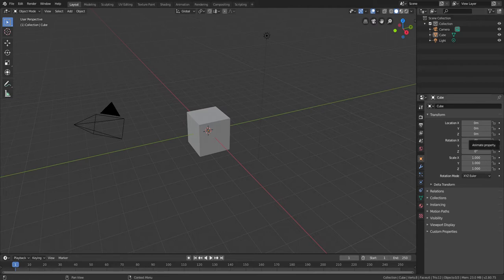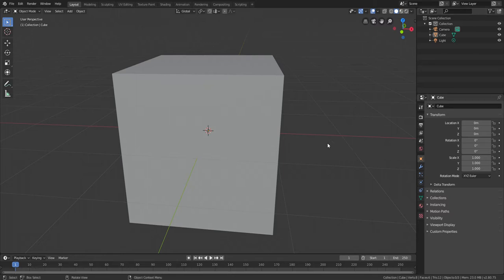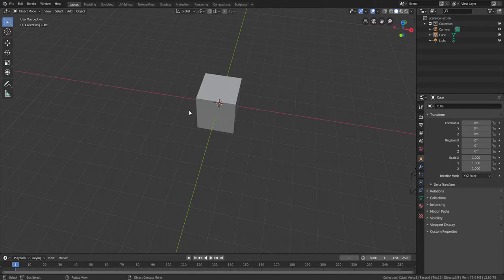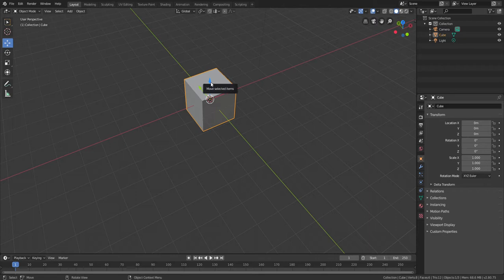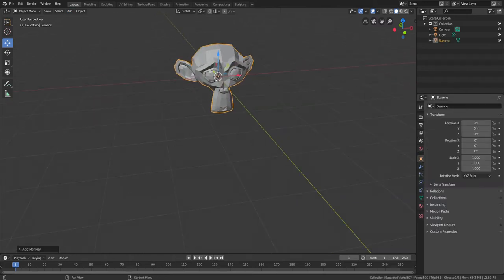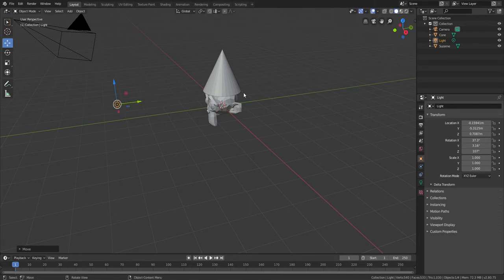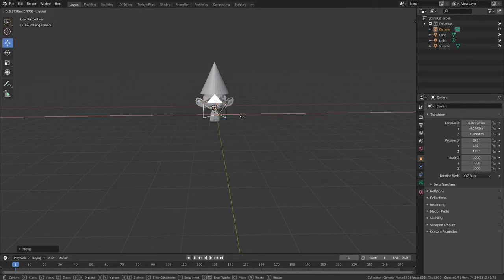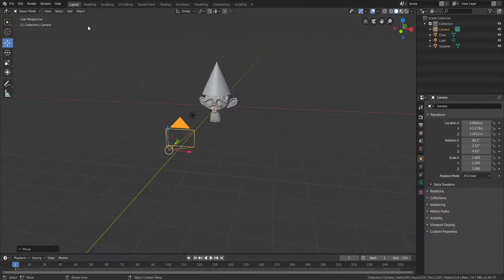Party Monkey 1.1